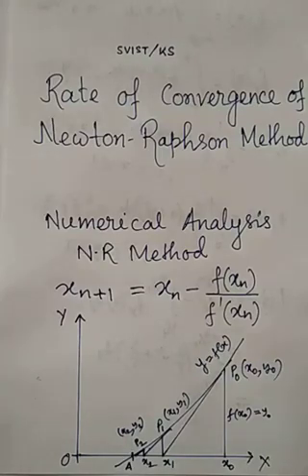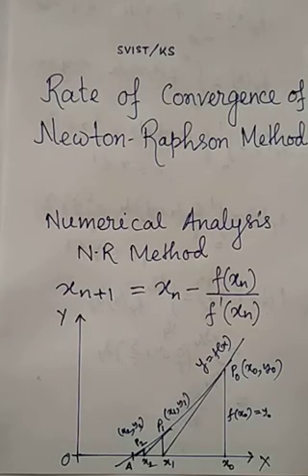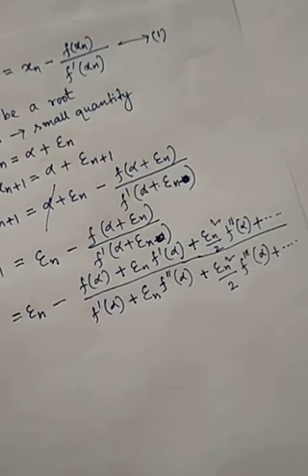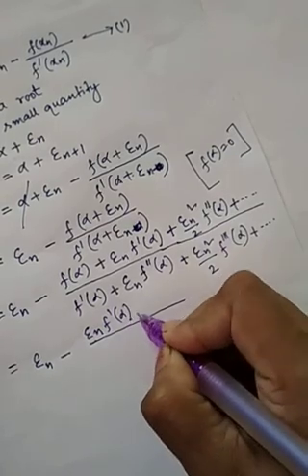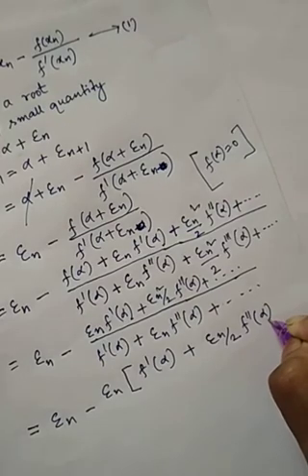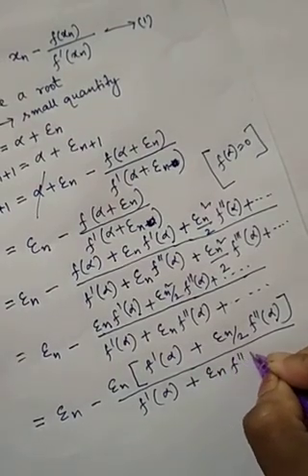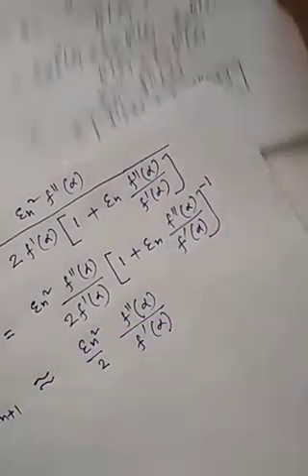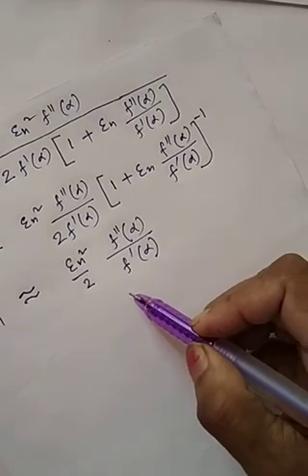Rate of convergence of Newton-Raphson method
Newton-Raphson method converges quadratically